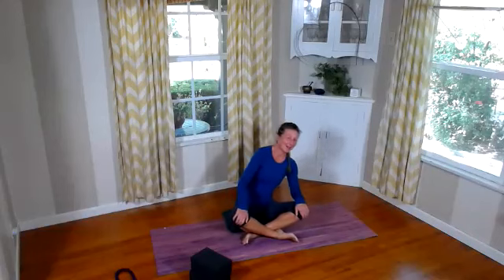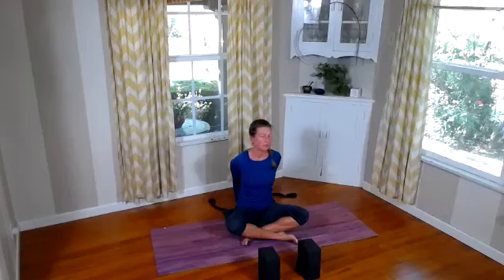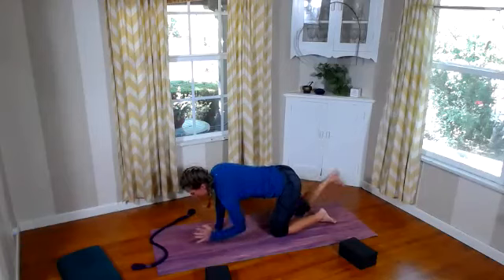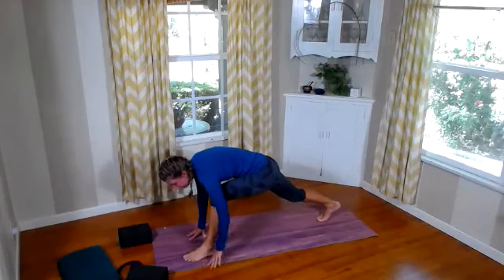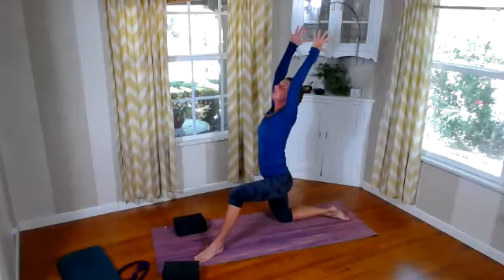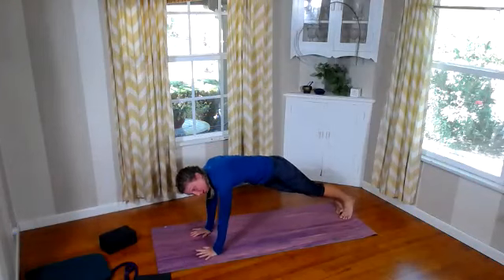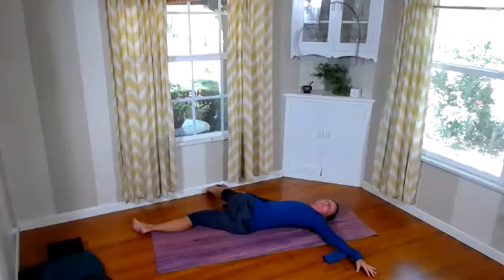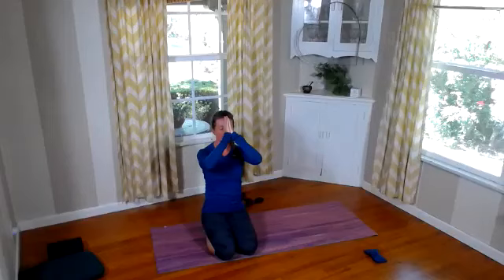Yoga Flow: Full Body, All Level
This is a traditional yoga flow suitable for all levels. Feel free to use whatever props or furniture that can be supportive or protective for you and your best practice.

8/17